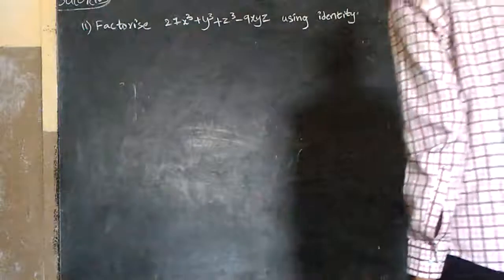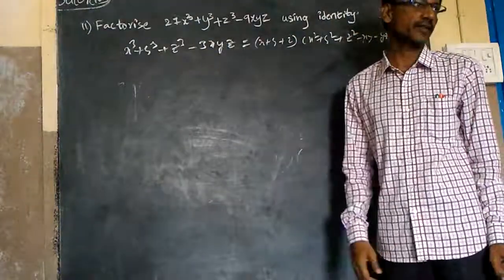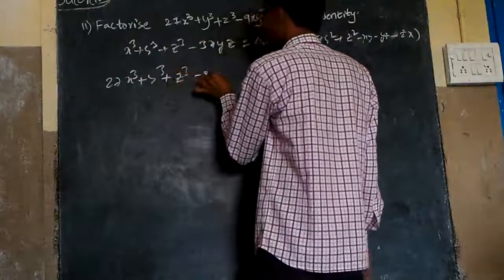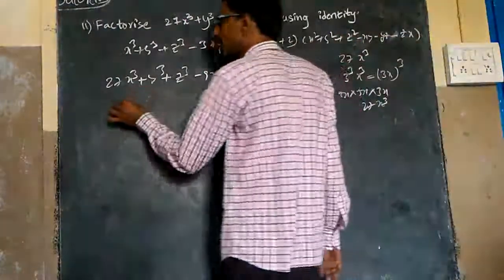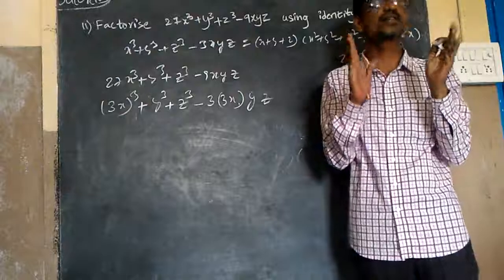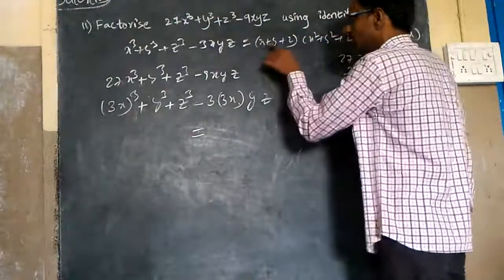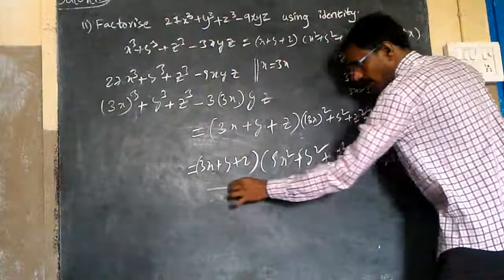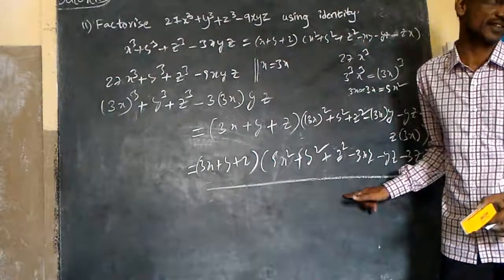Class 9 Factorization (State and CBSE)